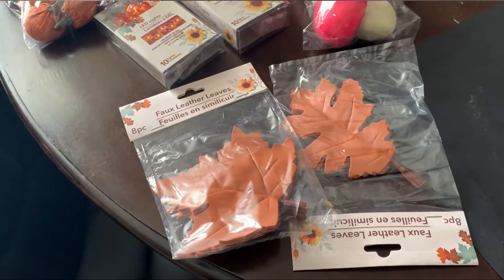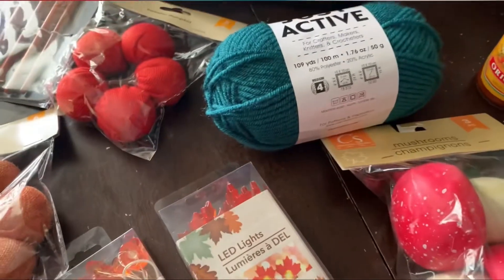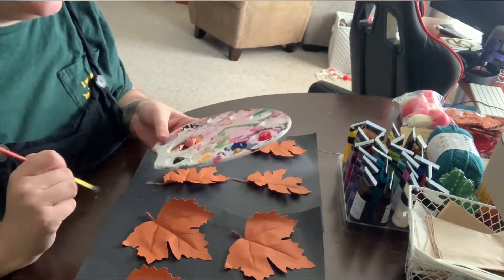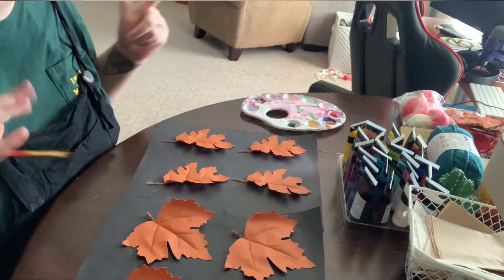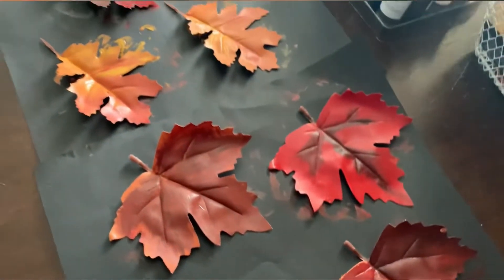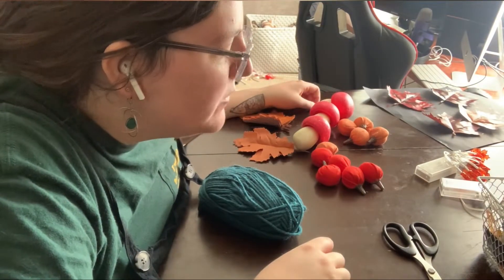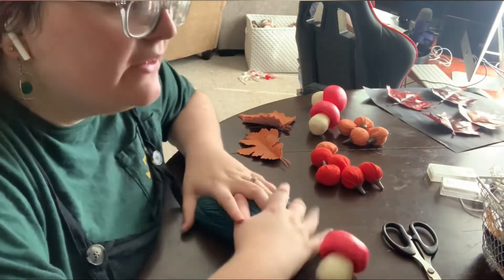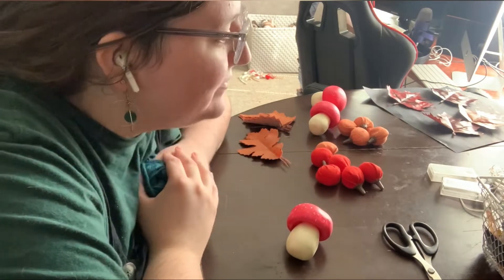DIYing a fall garland 🍂🍁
So excited for it to be fall! Had a fun time making this fall garland with dollar tree supplies